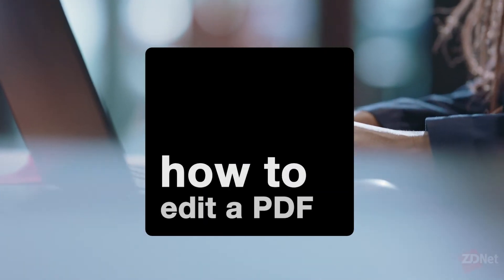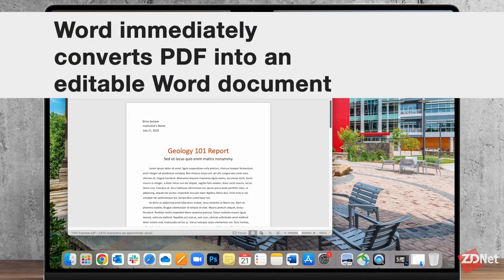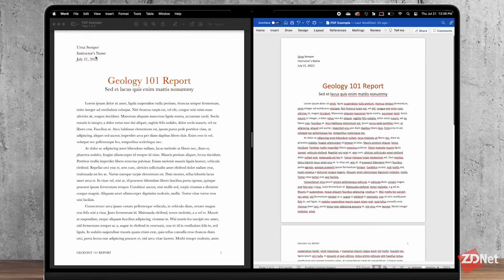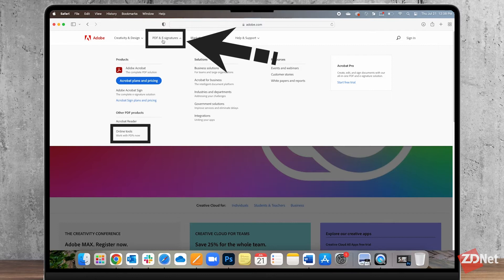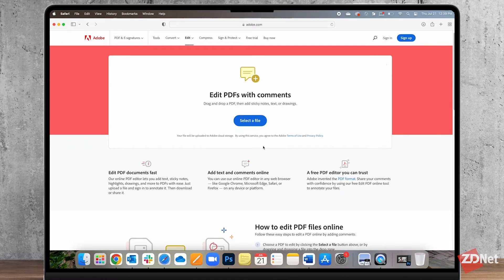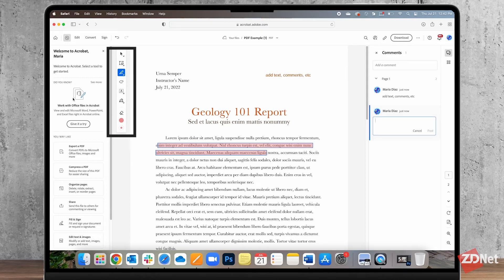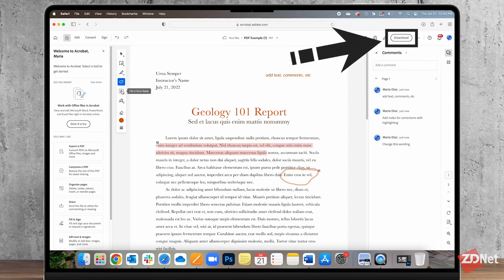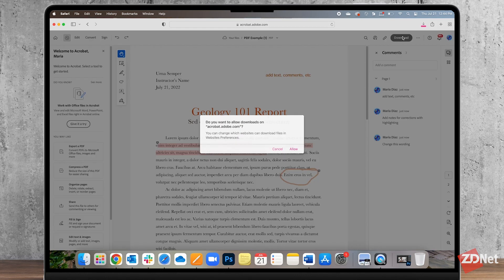How to edit a PDF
Ever found yourself in a bind at work looking for a way to edit a PDF to send to someone quickly? You may be surprised to learn you probably had the tools to do it on your computer all along.